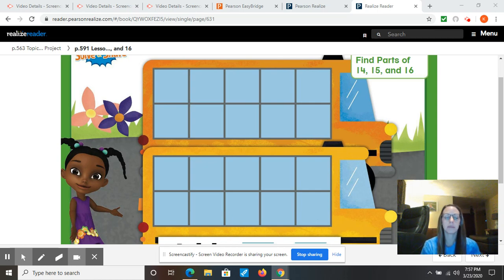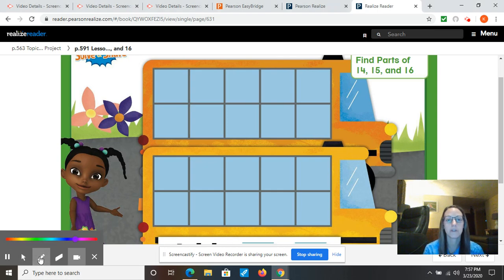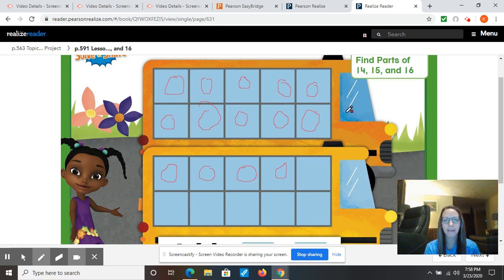10-5 Find Parts of 14, 15, 16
Find Parts of 14, 15, 16
Part One